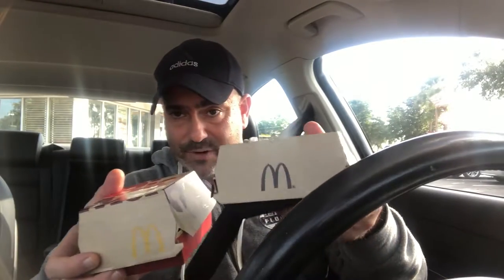Big Mac & Quarter Pounder - Still On Top?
Today I review two McDonald's staples - The Big Mac and Quarter Pounder with cheese.